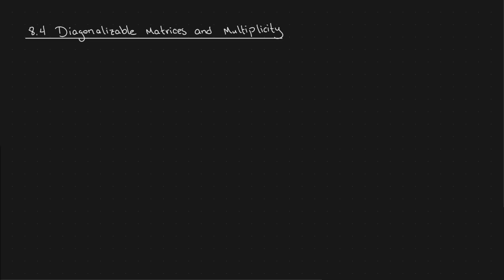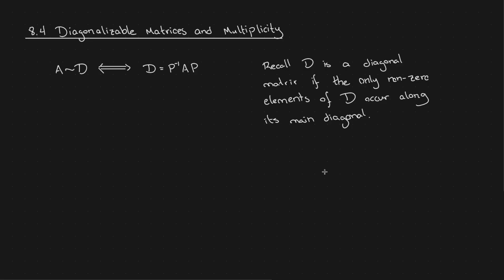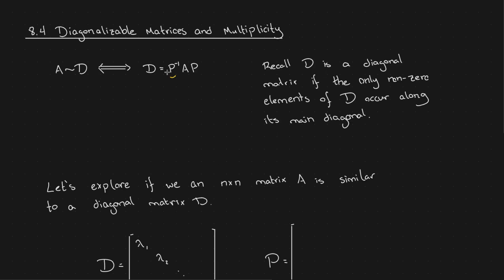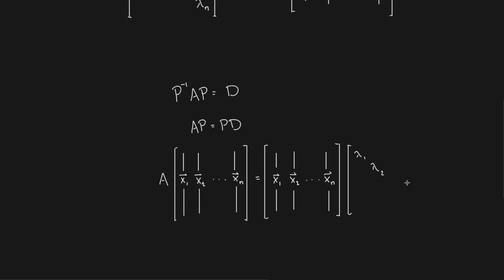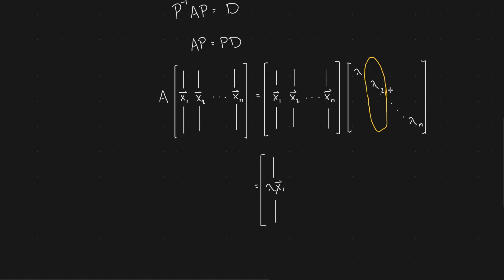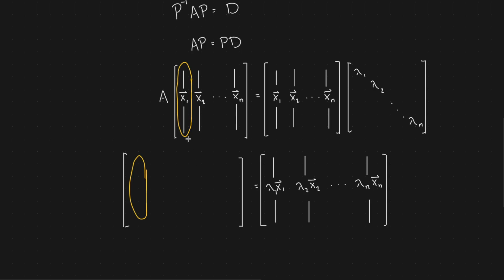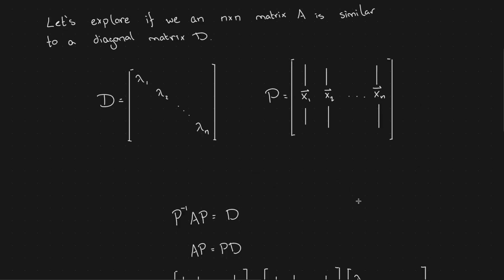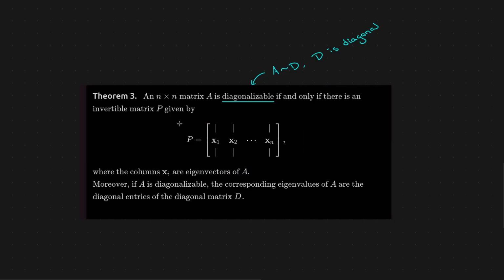8.4 Diagonalizable Matrices